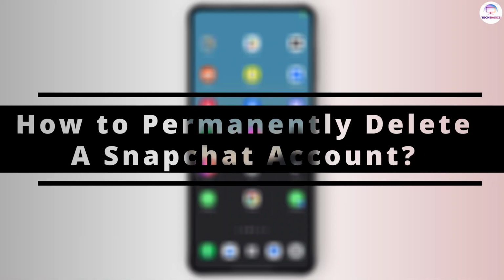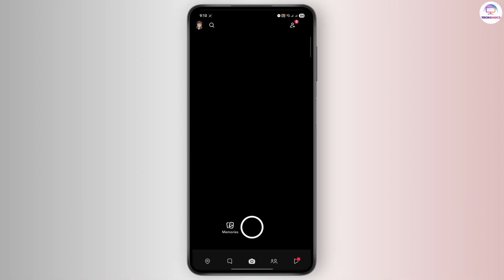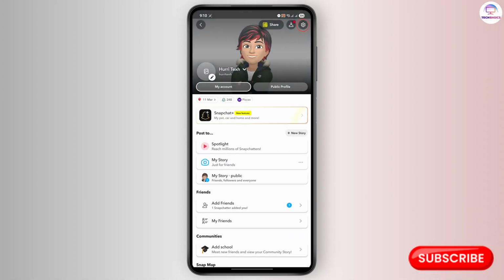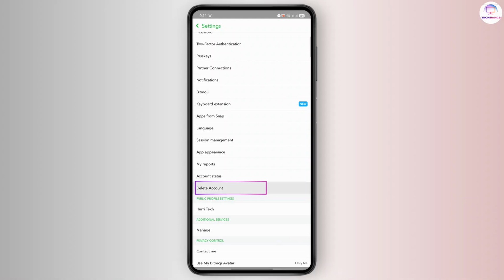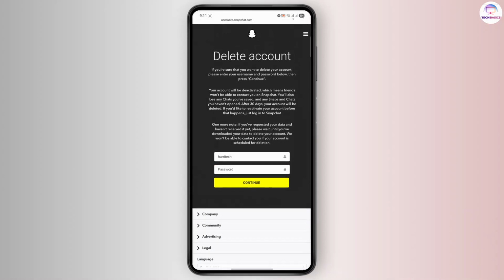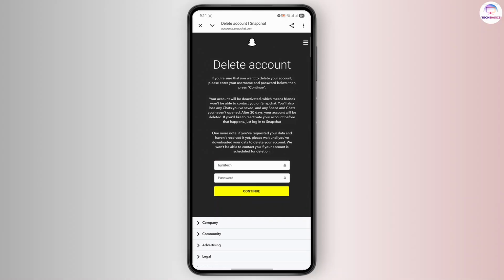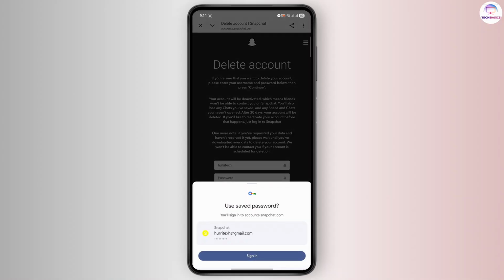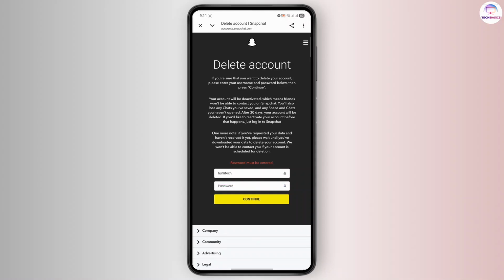How to Permanently Delete a Snapchat Account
Want to permanently delete your Snapchat account but not sure where to start? This video will guide you through the steps on how to permanently delete a Snapchat account quickly and easily. Whether you're asking, "How do I permanently delete my Snapchat account?" or need help with the account deletion process, this tutorial has you covered. Learn the steps to remove your Snapchat account permanently and understand what happens after deletion. Watch now to see how you can permanently delete your Snapchat account today!

Timestamps:
00:00 How to permanently Delete a Snapchat Account
00:06 How Do I Permanently Delete My Snapchat Account?